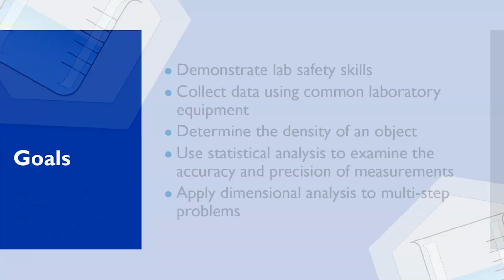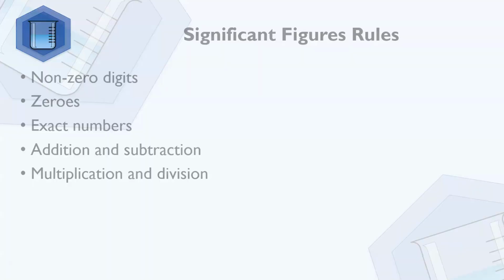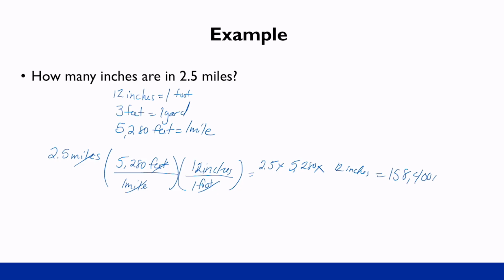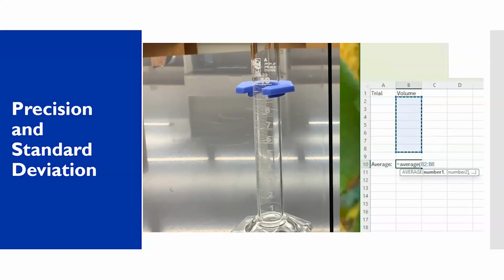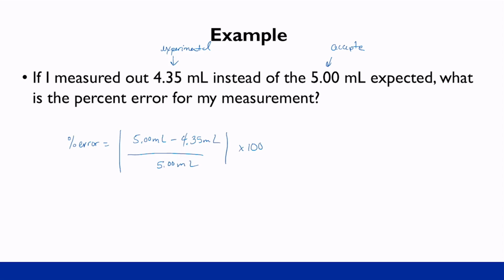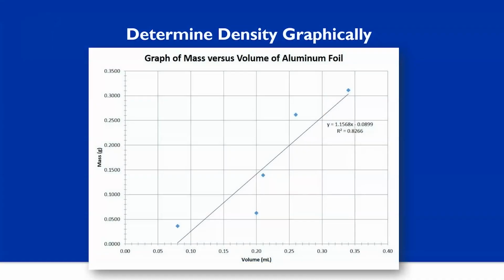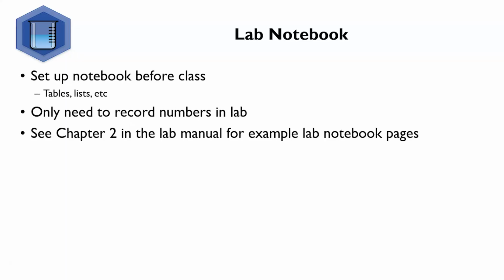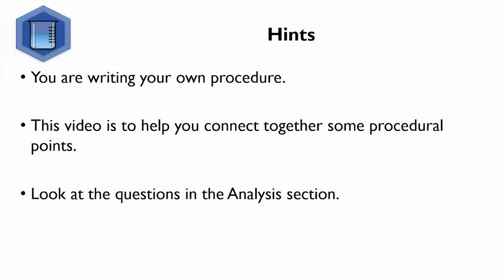n-Exp 03 Intro to Statistical Analysis